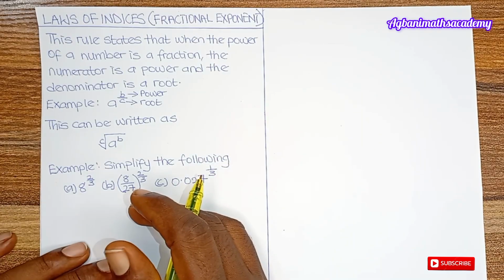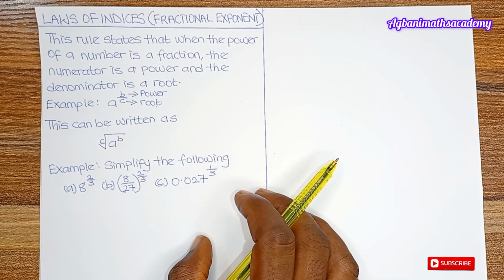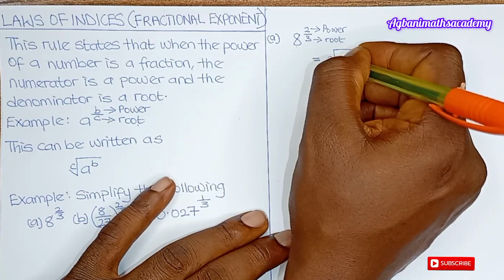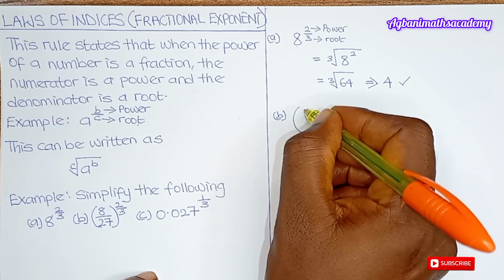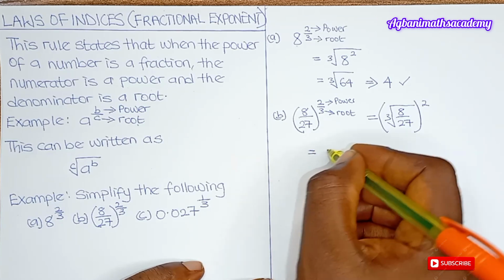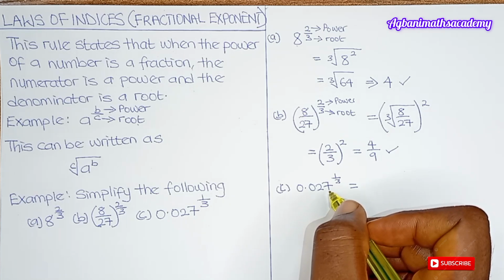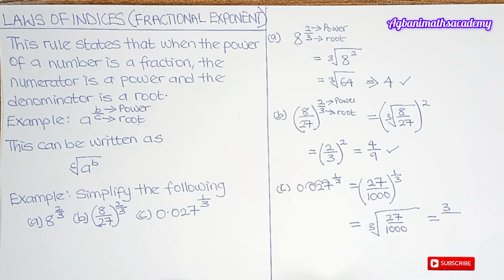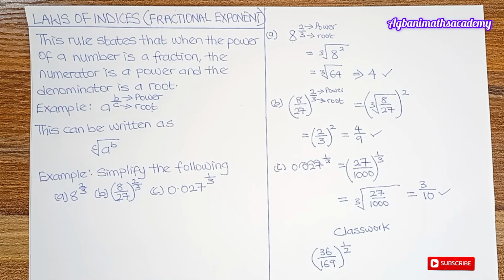LAWS OF INDICES PART 6 (FRACTIONAL EXPONENT)